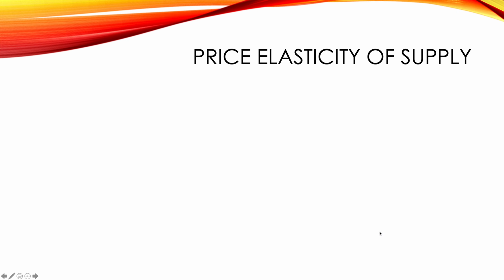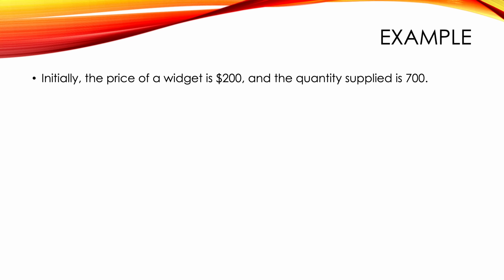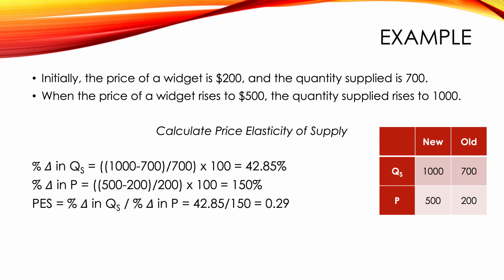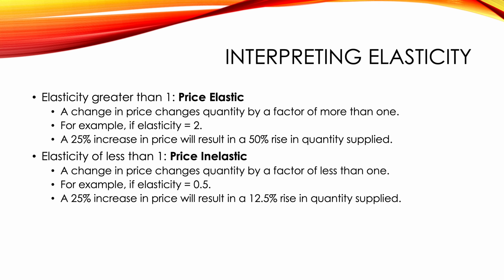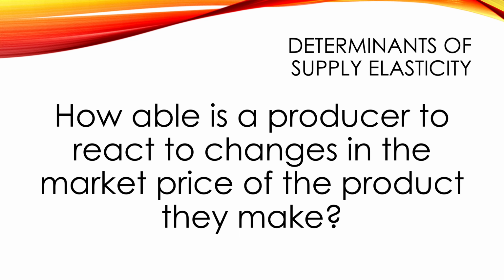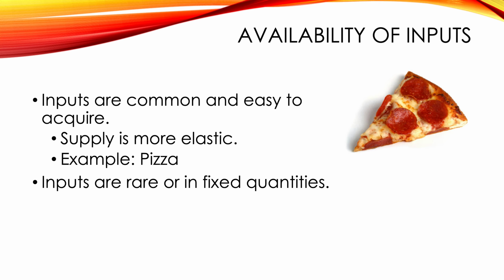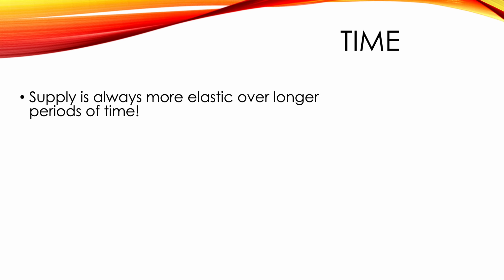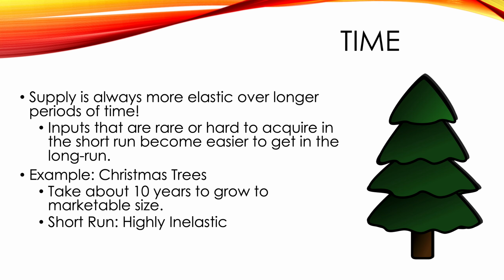Clarkenomics: High School Econ: Determining Supply Elasticity